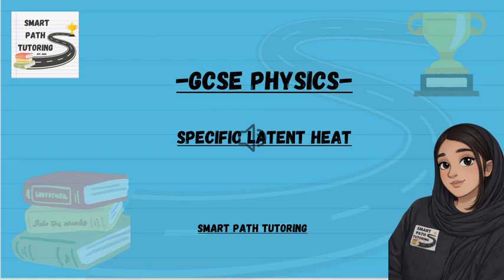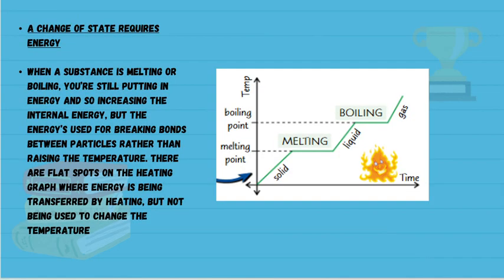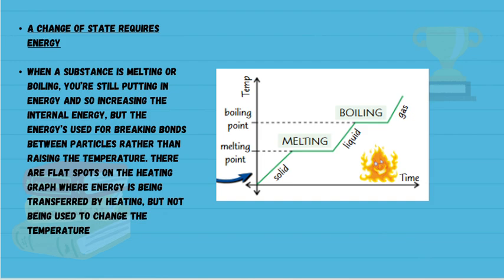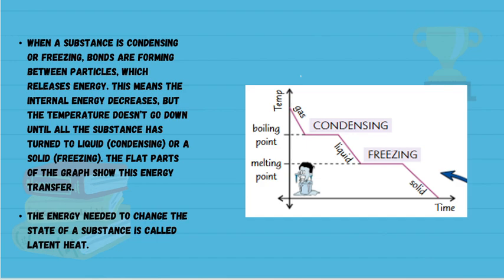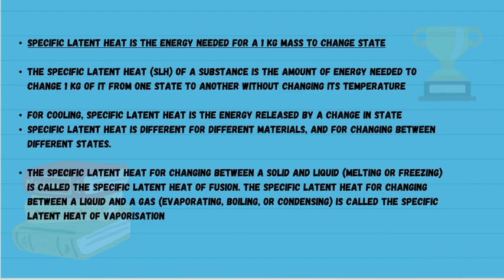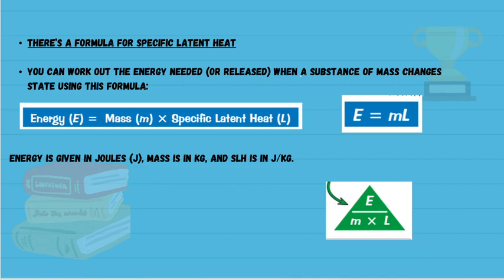GCSE Physics- Specific Latent Heat| SMARTPATHTUTORING Physics